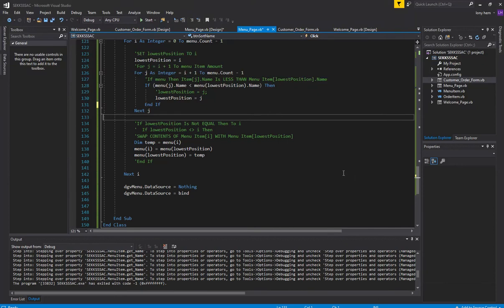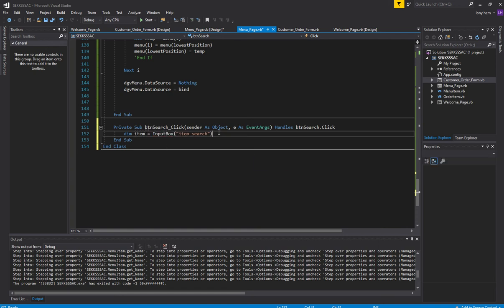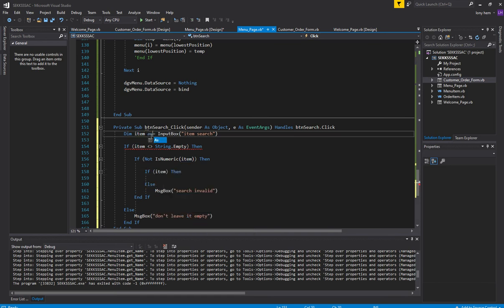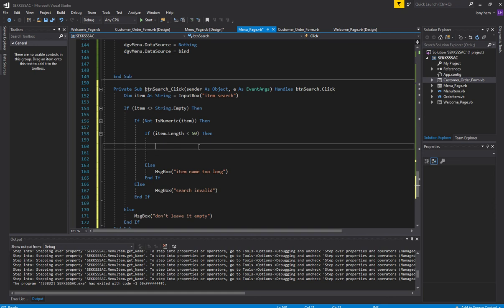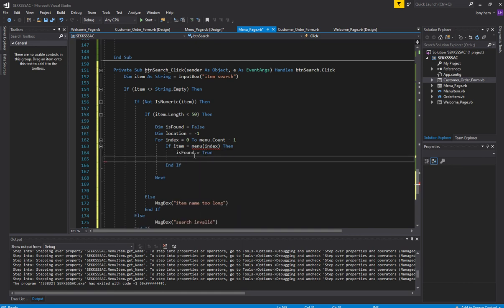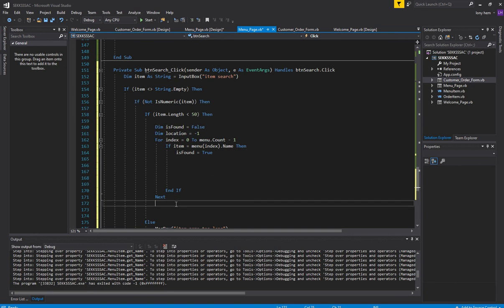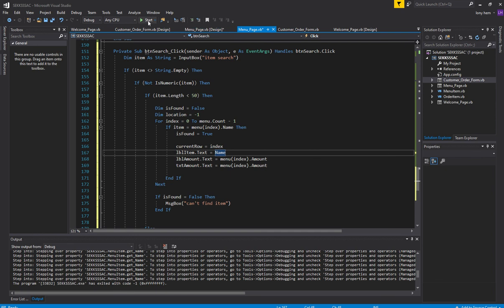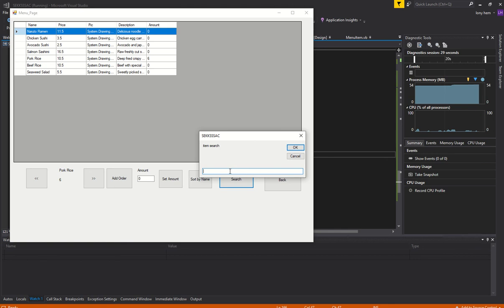VCE Software Development - Outcome 1 - VB.NET Kewpie Part 11 - Menu Search - Part 1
Contents

 - Adding a menu item search with a linear search.